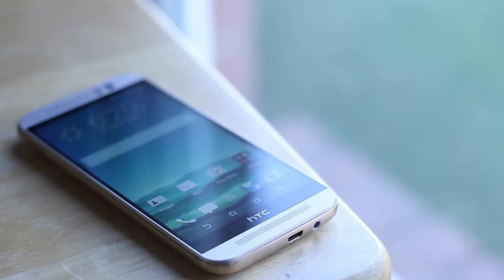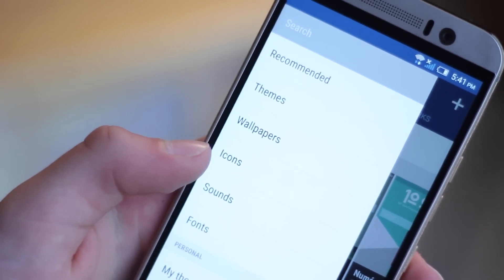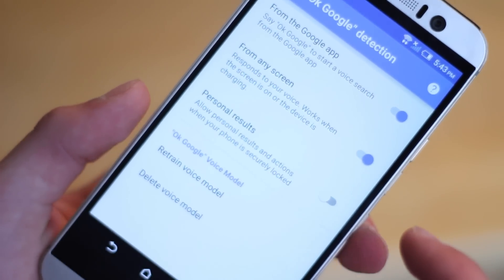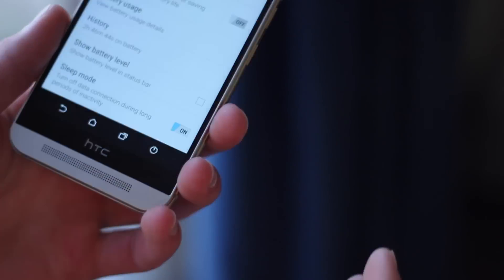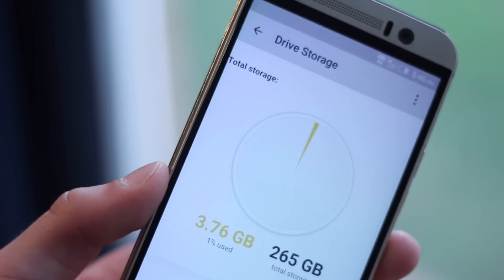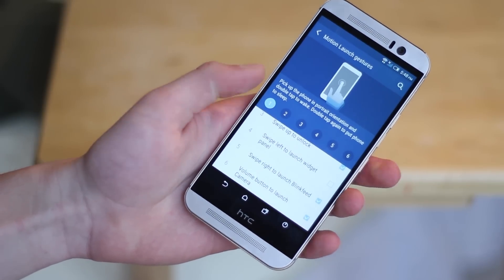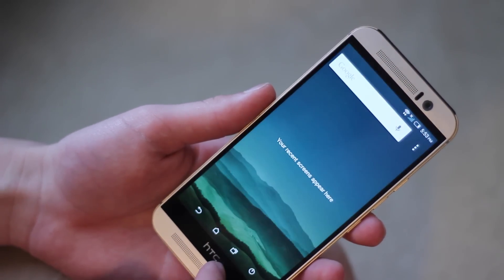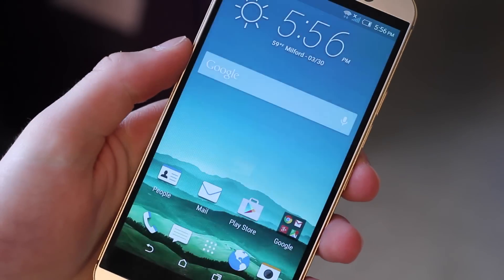HTC One M9 - 9 Tips & Tricks!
9 Tips, Tricks, and Hidden Features for the HTC One M9!

Great cases for the M9: Amazon